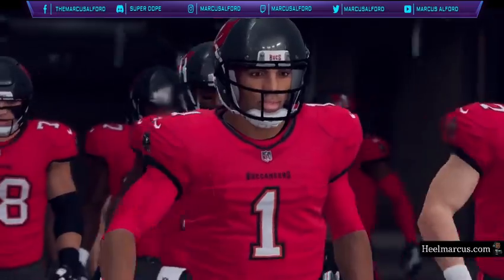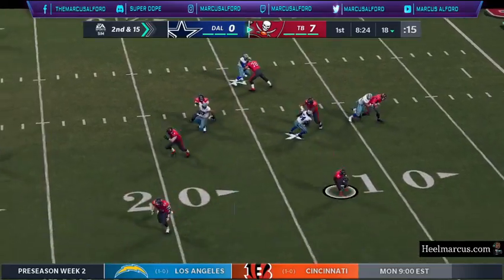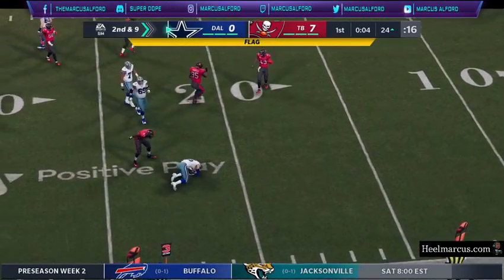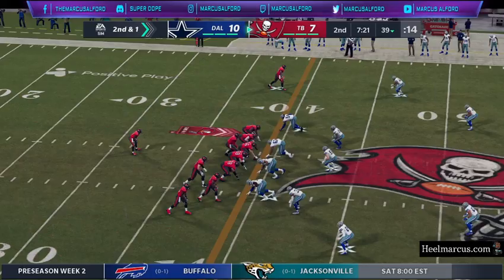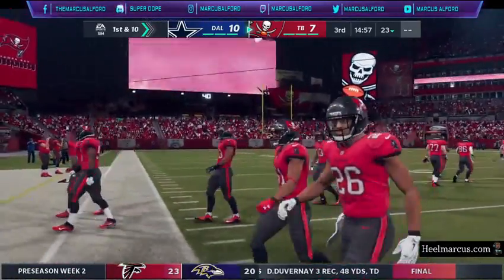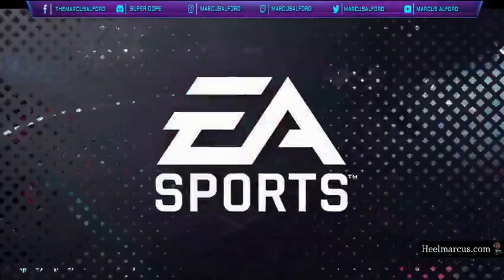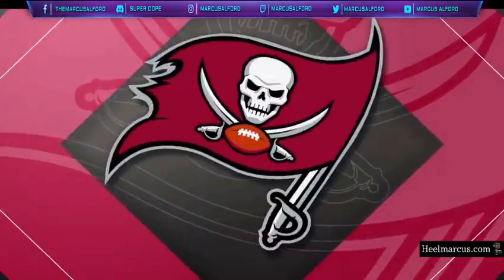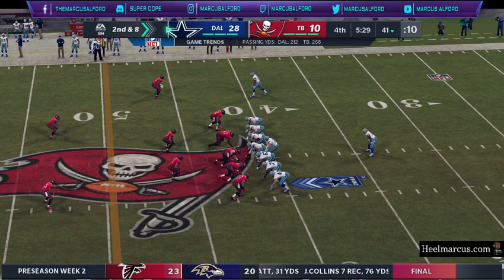Madden 21 Simulation - 2024 Season - Preseason (Week 2) @ Tampa Bay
Pre-Season Game Week 2
Dallas Cowboys @ Tampa Bay Buccaneers
8:00pm @ Raymond James Stadium